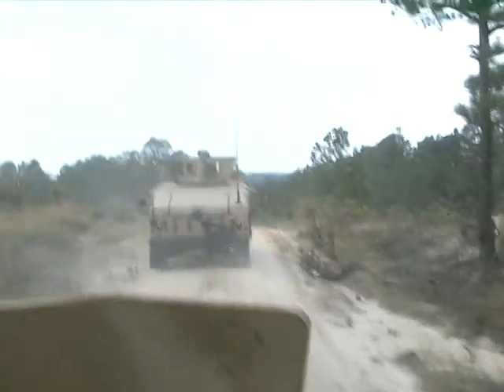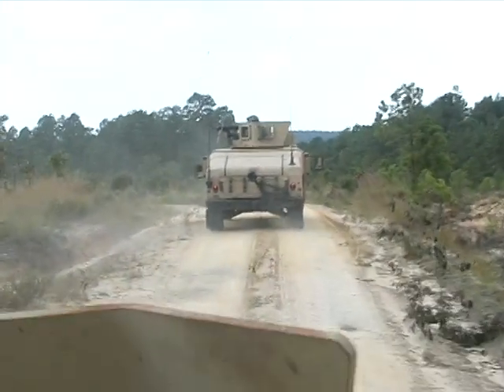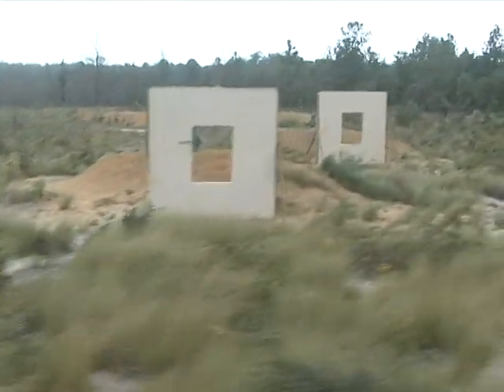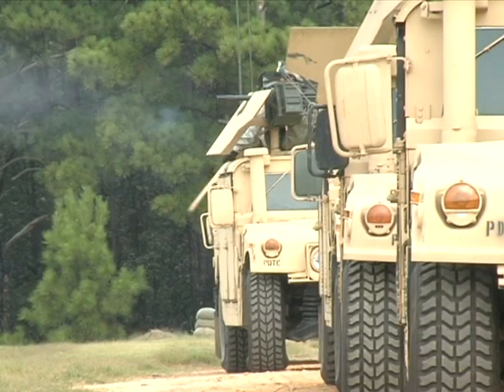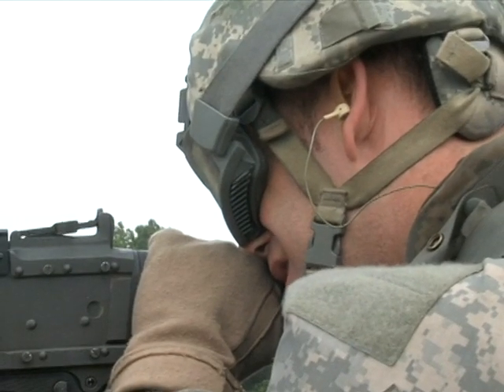SSgt Paden Feature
SSgt Paden trains at Fort Bragg, NC to work in Southwest Asia